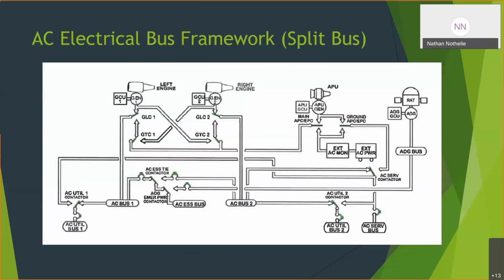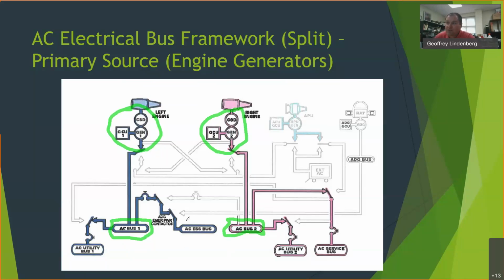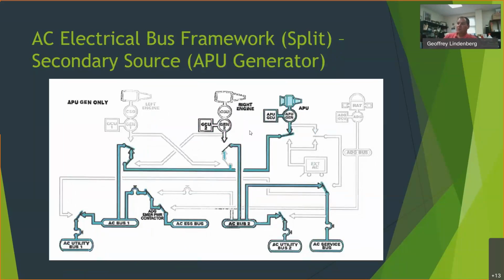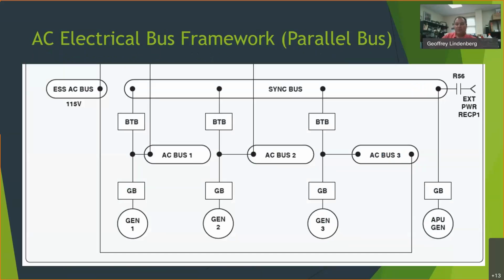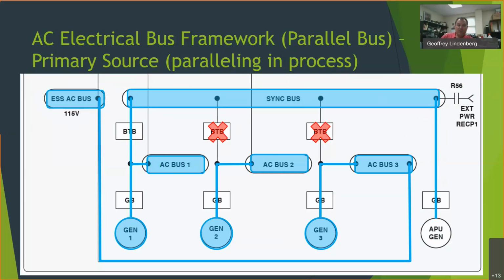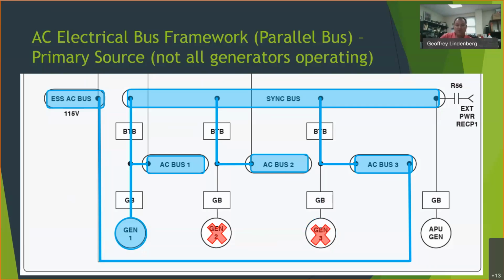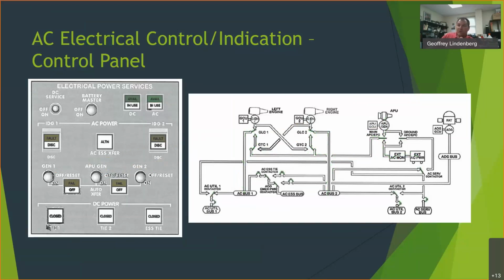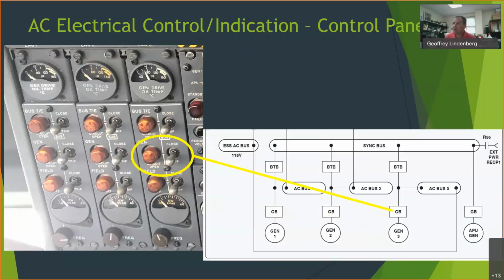AVS 4730 - Mod 4 - Electrical Systems - Part 3 - 2020_10_02